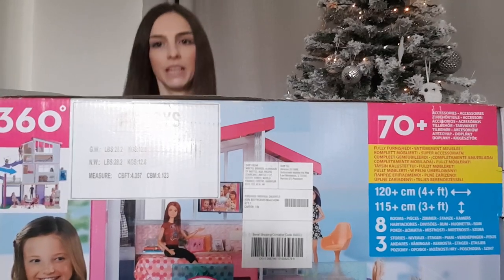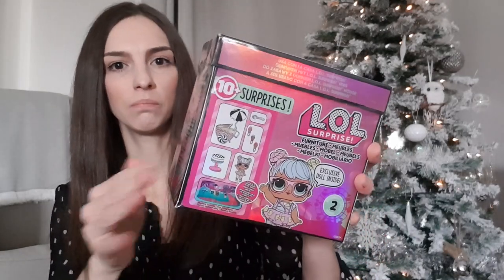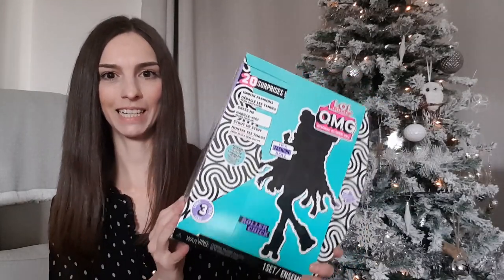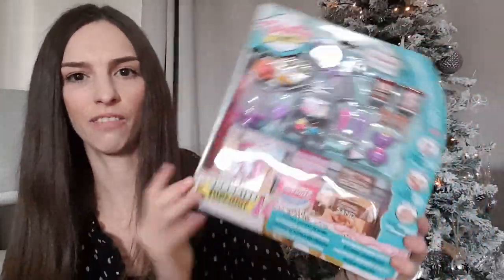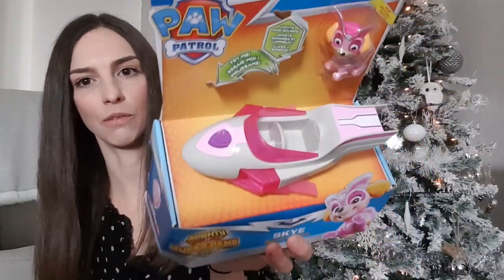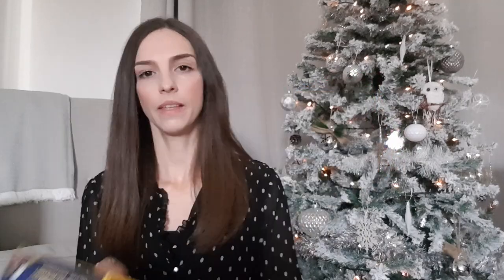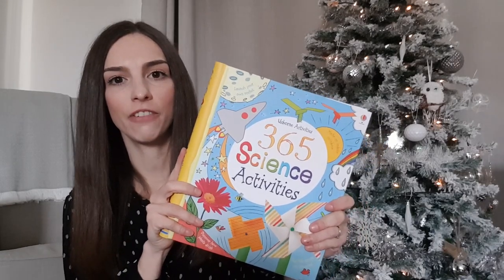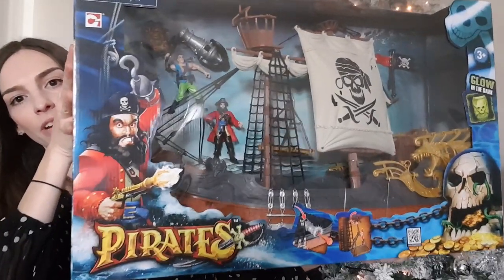WHAT I GOT MY KIDS FOR CHRISTMAS 2020 | Kids gift guide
Hi everyone,

I hope you enjoy this years 'what I got my kids for christmas' video. I have a 7 year old son and a 5 year old daughter, so everything is aimed at those age groups and for all different budgets.